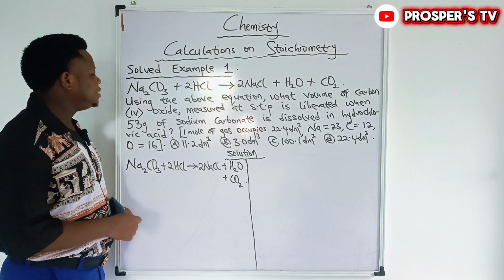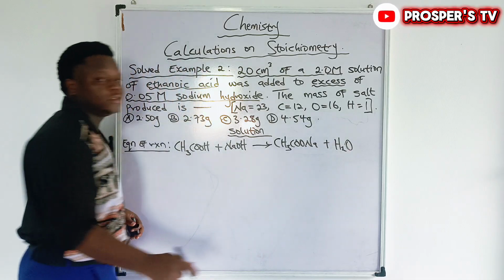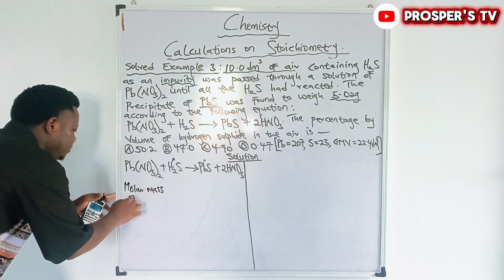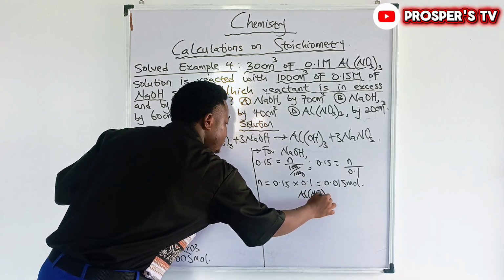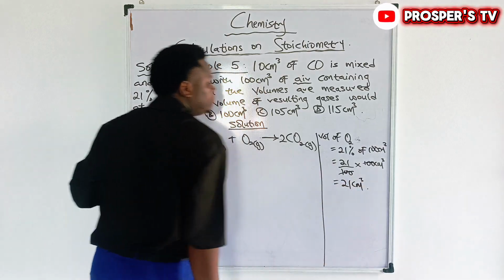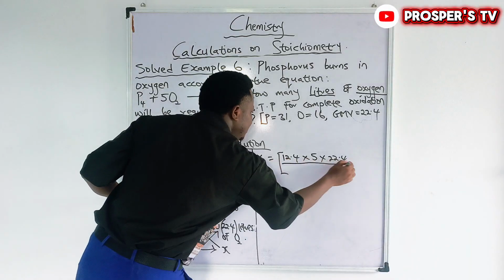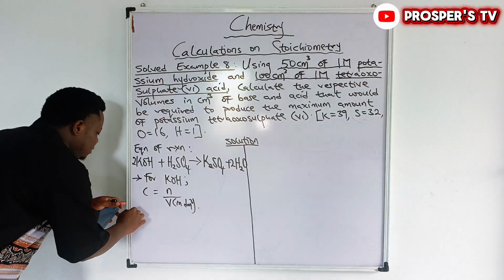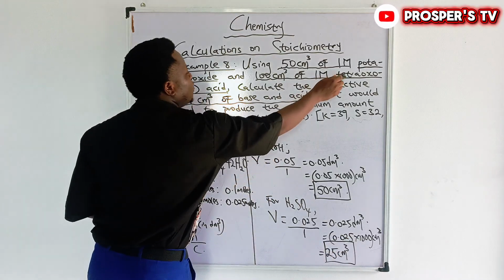STOICHIOMETRY CALCULATIONS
In this video, several JAMB and WAEC problems on Stoichiometry, Limiting_reagent, Excess_reactant and Gay-Lussac's law of combining volumes were adequately solved in a simplified manner.